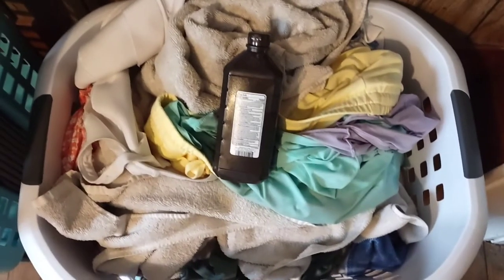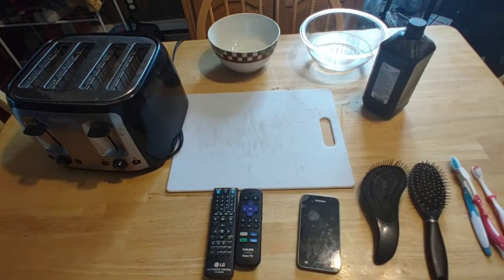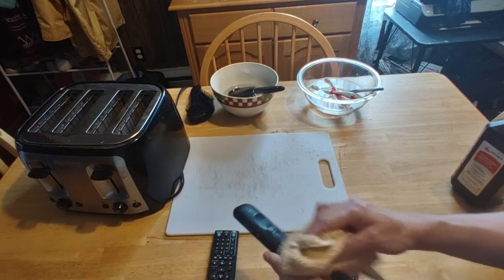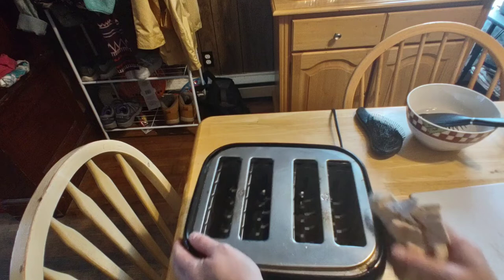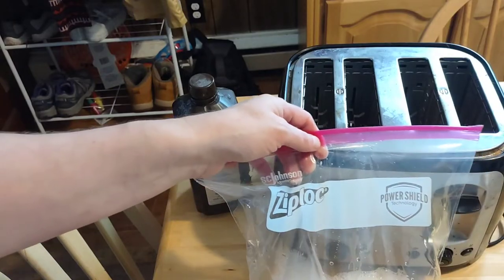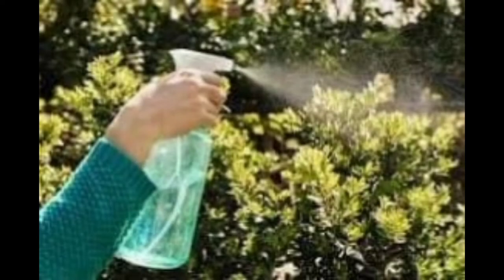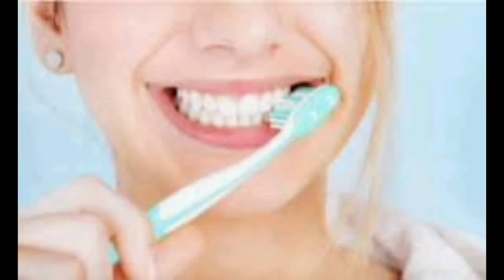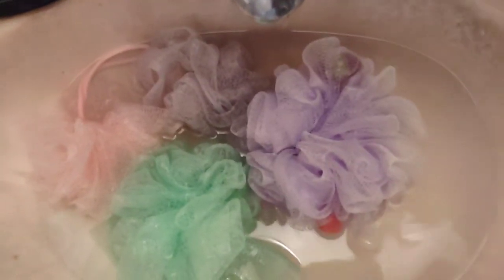Top Secret Uses For Hydrogen Peroxide Most Don't Know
Hey everyone here's a great video using hydrogen peroxide! Awesome ways that most don't know!
Love coffee join us for fun pictures.